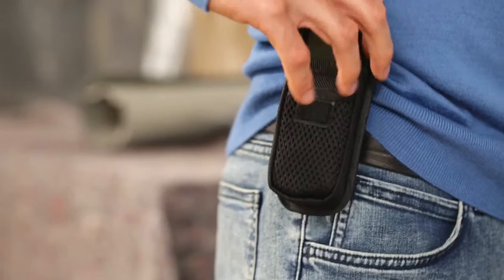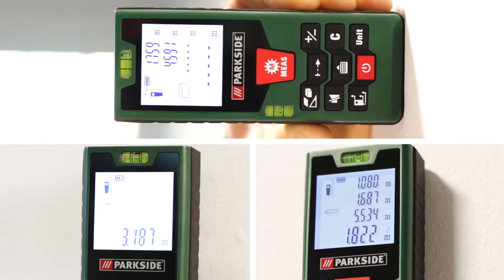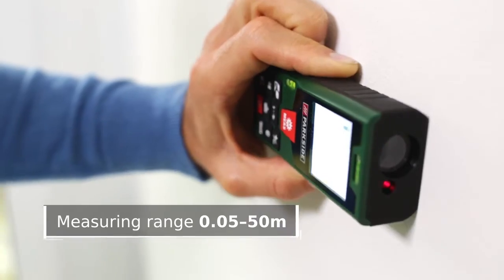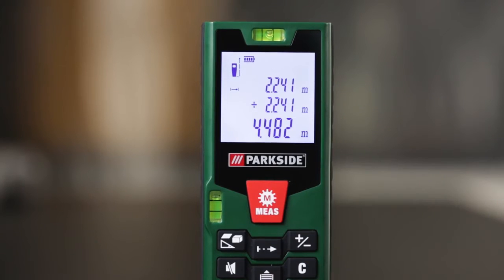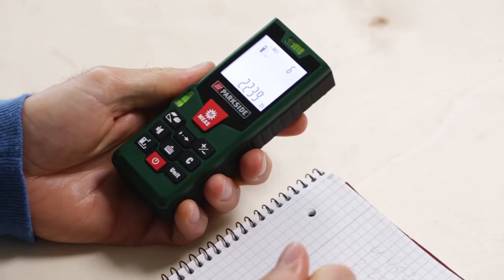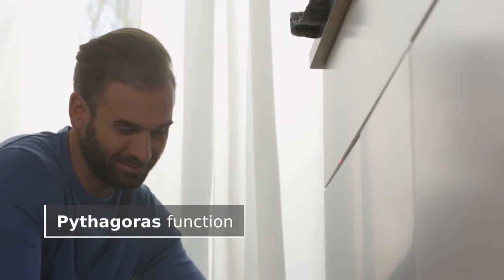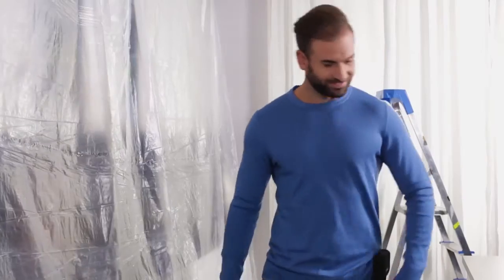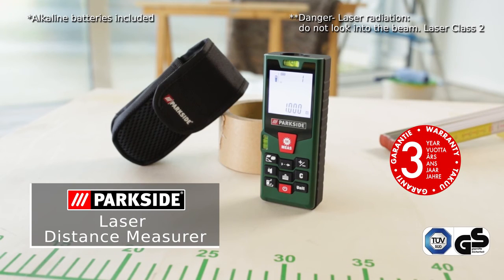Μετρητής αποστάσεων Parkside - REVIEW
Μάθε πώς να χρησιμοποιείς τον Μετρητή αποστάσεων της Parkside!

Χαρακτηριστικά προϊόντος:

- Μετρητής αποστάσεων laser PLEM 50 A1
- Ακριβής προσδιορισμός της απόστασης, της επιφάνειας και του όγκου
- Λειτουργία πυθαγόρειου (έμμεση μέτρηση μήκους)
- Μέτρηση διαρκείας με ένδειξη min./max.
- Εναλλακτικά, πρόσθεση ή αφαίρεση δεδομένων μέτρησης
- Λειτουργία αποθήκευσης (max. 100 μετρήσεις)
- 3 σημεία αναφοράς – Μέτρηση από την μπροστινή / πίσω άκρη ή από την ενσωματωμένη ακίδα μέτρησης
- Οθόνη LCD με φωτισμό φόντου και ένδειξη κατάστασης μπαταρίας
- Λειτουργία αυτόματης απενεργοποίησης

Η Lidl ξεκίνησε τη δεκαετία του '30 με την ίδρυση της εταιρίας στο χώρο του χονδρικού & λιανικού εμπορίου ειδών διατροφής στη νότια Γερμανία. Σήμερα διαθέτει, με διαφορά, το μεγαλύτερο δίκτυο εκπτωτικών καταστημάτων ειδών διατροφής στην Ευρώπη και κατατάσσεται στις 10 πρώτες εταιρίες λιανικού εμπορίου ειδών διατροφής στη Γερμανία. Στο μέλλον, η LIDL θα εξακολουθεί να παίζει καθοριστικό ρόλο στη διάνοιξη καινούργιων αγορών, πάντα με το βασικό της στόχο να προσφέρει στους πελάτες την καλύτερη ποιότητα σε χαμηλές τιμές!H Lidl Cyprus άνοιξε το πρώτο της κατάστημα το 2010 και σήμερα, μετράει 16 καταστήματα και ένα κέντρο διανομής σε όλη την Κύπρο, απασχολώντας πάνω από 500 συνεργάτες.

Είμαστε περήφανοι που παρέχουμε στους πελάτες μας προϊόντα σύμφωνα με τα υψηλότερα στάνταρ ποιότητας, στις χαμηλότερες δυνατές τιμές και συνεργαζόμαστε στενά με τους προμηθευτές μας προκειμένου να το επιτύχουμε. Επιδιώκουμε την χρήση τοπικών προϊόντων όπου είναι εφικτό και το επιτυγχάνουμε μέσω της συνεργασίας μας με τοπικούς παραγωγούς και προμηθευτές.

Και αυτό γιατί είμαστε Μαζί σε κάθε φάση!